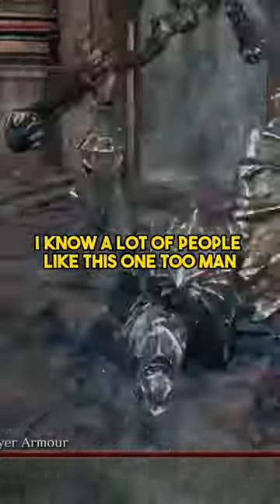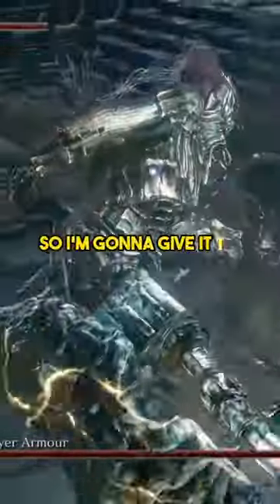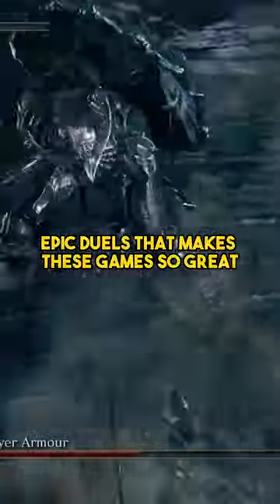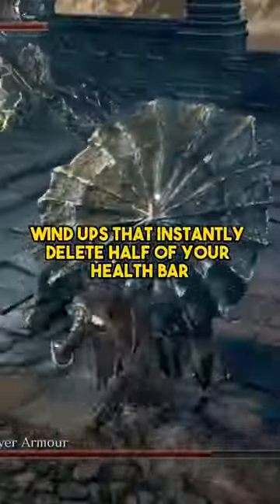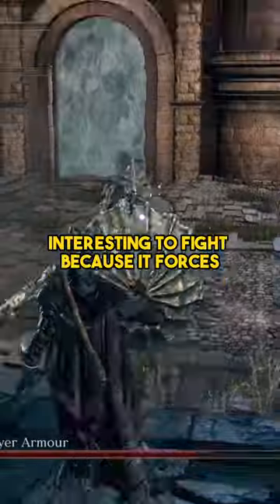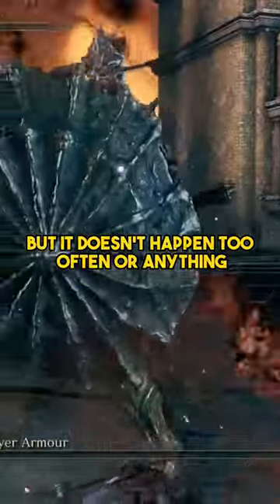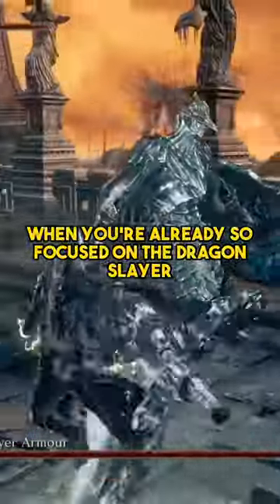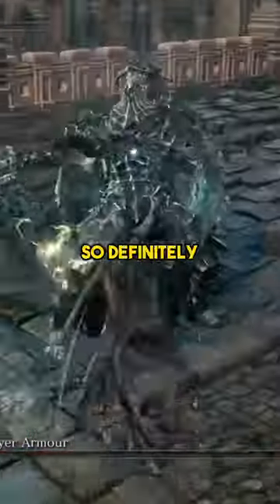DRAGONSLAYER ARMOUR: OVERRATED/UNDERRATED?